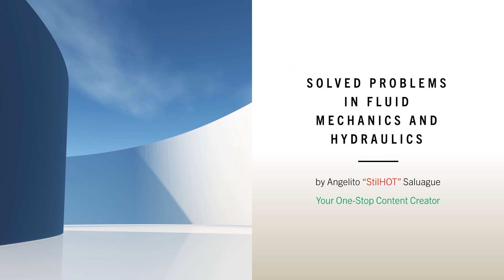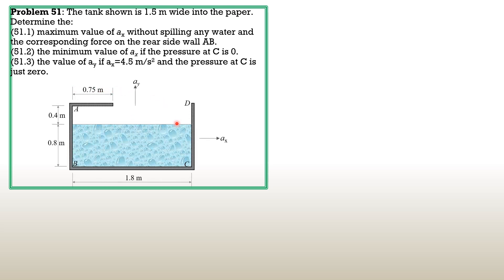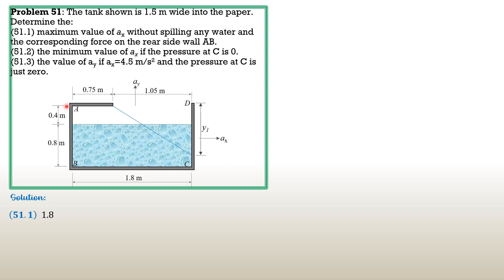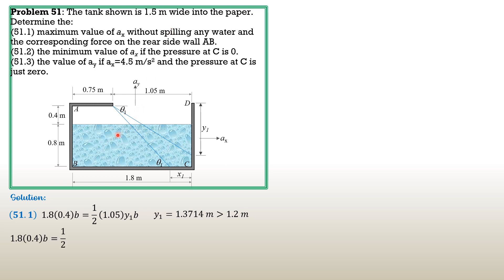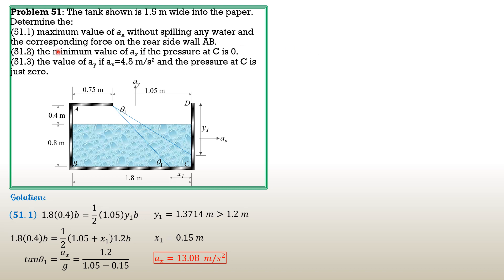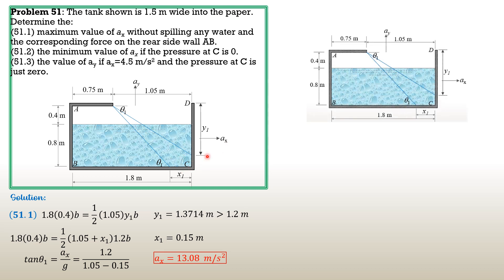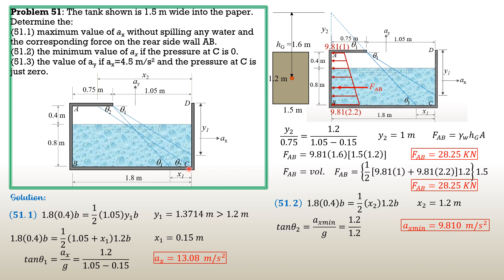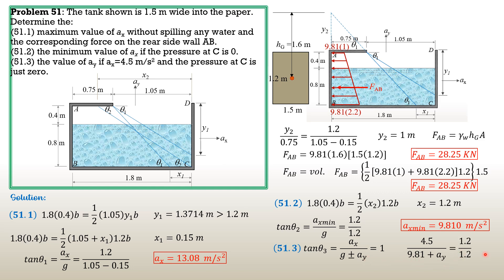Solved Problems in Fluid Mechanics and Hydraulics, Problem 51